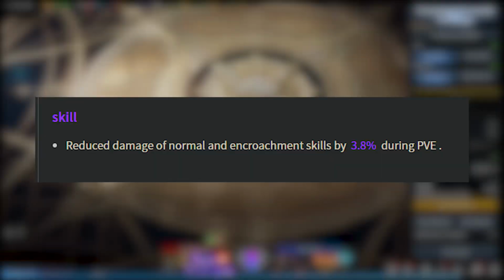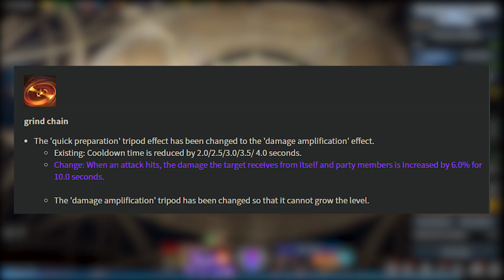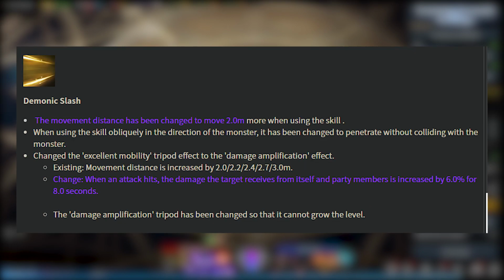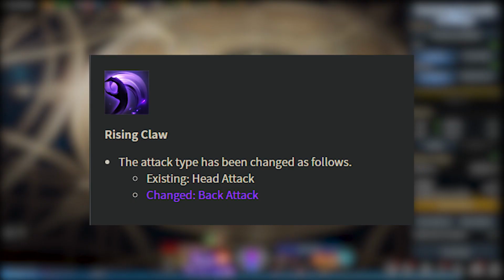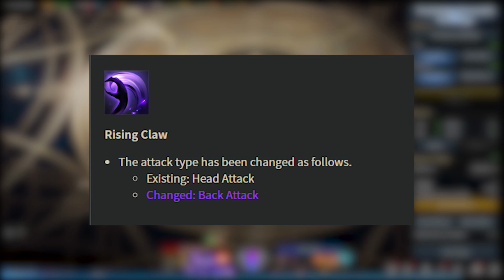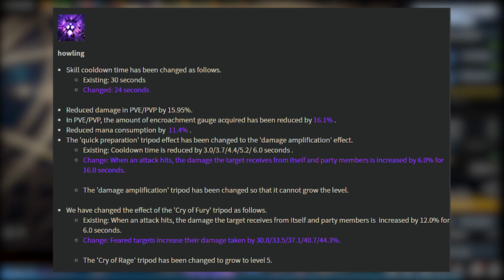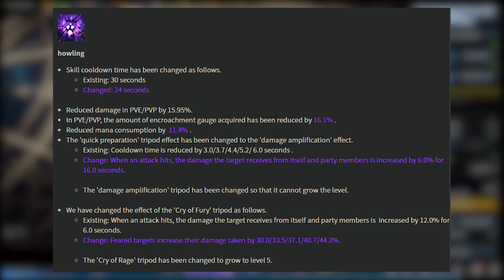Shadowhunter PTR Buffs/Changes - My Thoughts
Here's a video on the latest PTR changes to Shadowhunter (aka cockroach). I also give my own feedback and thoughts on these changes, so enjoy! Again, these adjustments can be changed so it's not final!

0:00 Intro
0:18 Gauge Recovery Factor
0:29 Spacebar Dash
0:40 Reduced Damage
0:46 Grind Chain
1:01 Demonic Slash
1:23 Rising Claw
1:45 Howl
2:50 Demon Skills
3:17 Conclusion